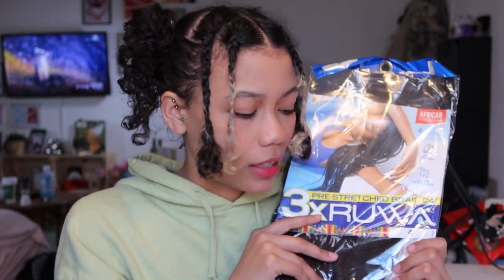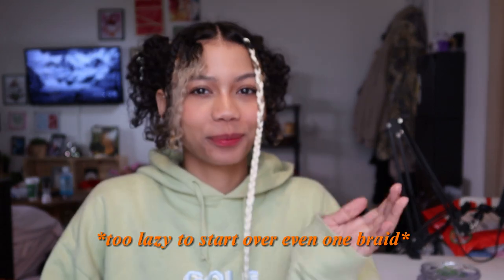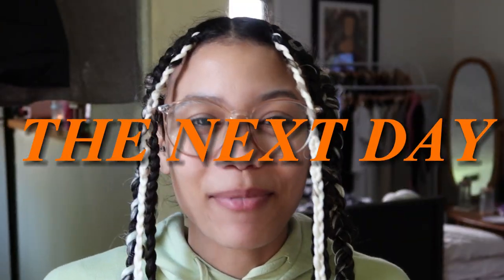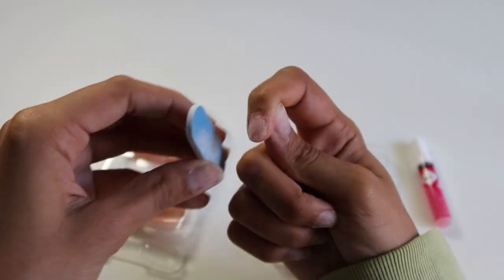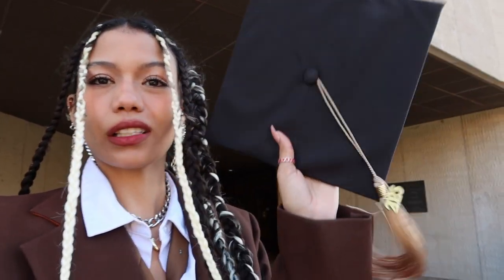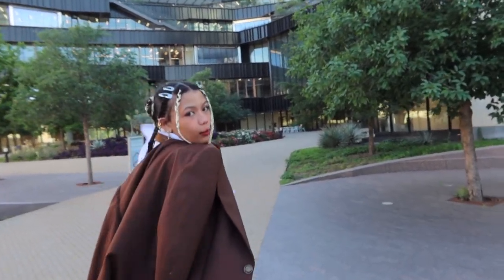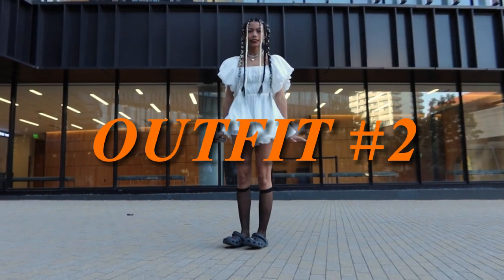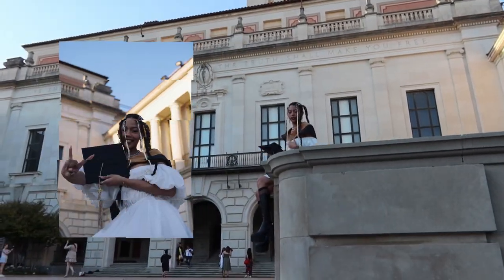MPA 2023 Graduation Photoshoot Vlog @UTAustin | BTS + GRWM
Hey, y'all! So, like, grab your coffee and get ready because I am taking you along on my epic UT Austin graduation photoshoot! I'm about to spill the tea on all the BTS moments and give you a glimpse into my GRWM routine that had me feeling like a total boss babe. From rocking my Texas Longhorn pride to serving looks in my graduation outfit, you're gonna be living for the vibes and the campus beauty in this vid. It's all about celebrating achievements and soaking up the moment, so join me on this wild ride as we capture the essence of graduation. Hook 'em 🤘🏽♥️